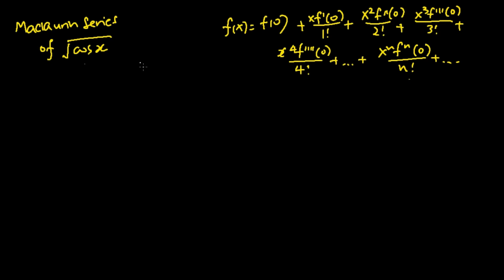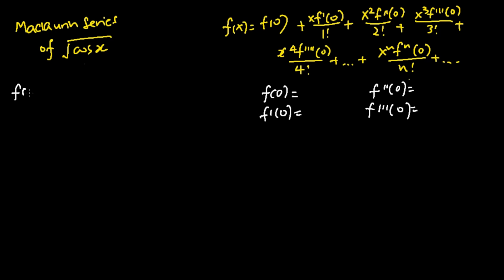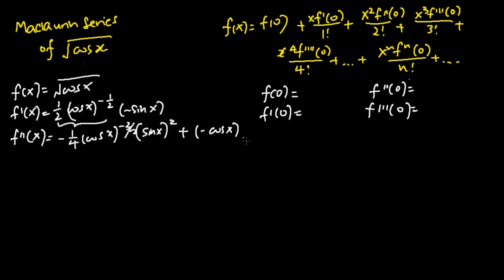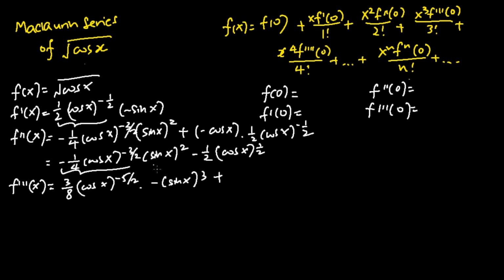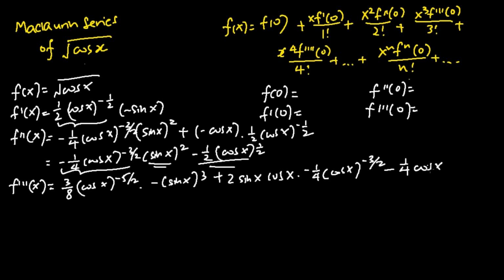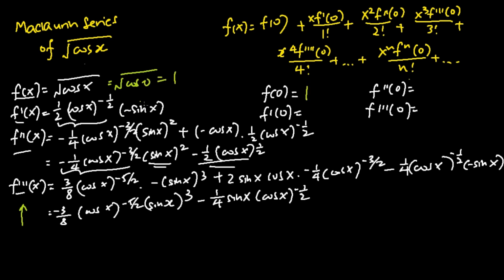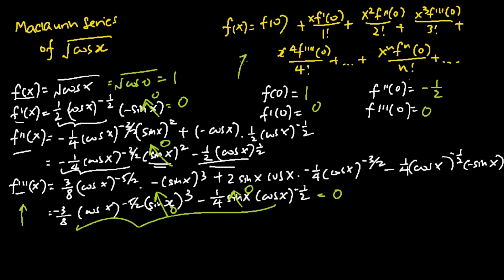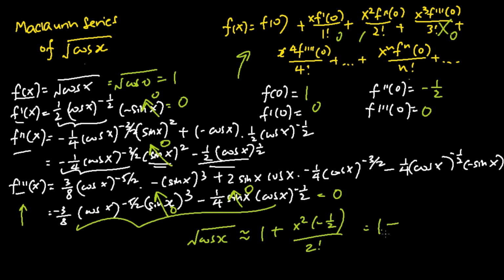Maclaurin series of sqrt(cosx)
Maclaurin series of sqrt(cosx) (up to x^3 term)

Maclaurin series of sqrt(cosx) (up to x^3 term) - this video teaches us how to perform the Maclaurin series of sqrt(cosx) (up to x^3 term)